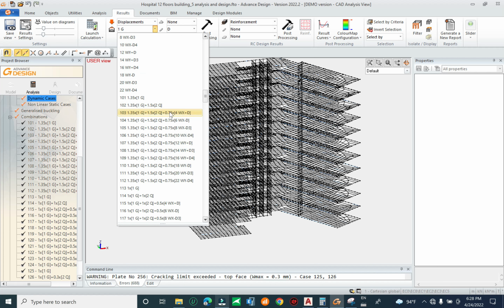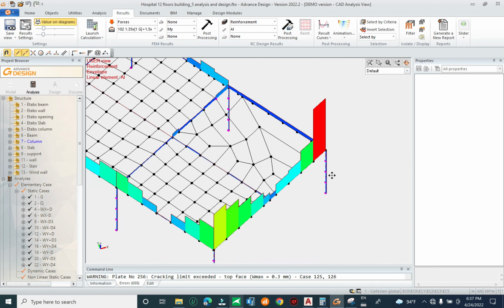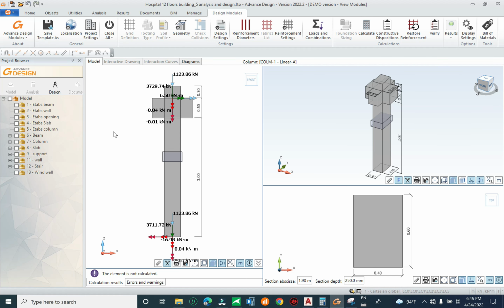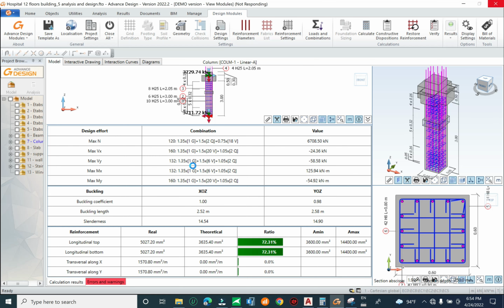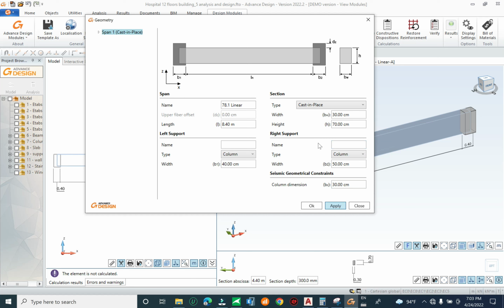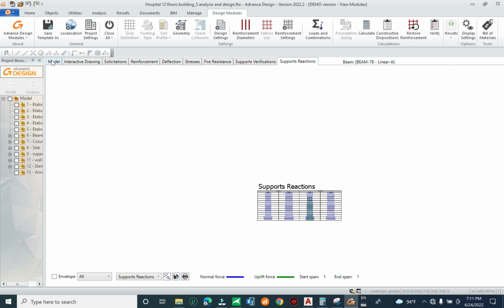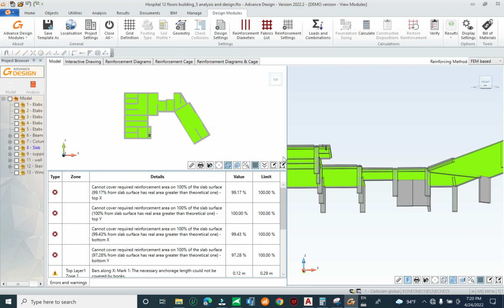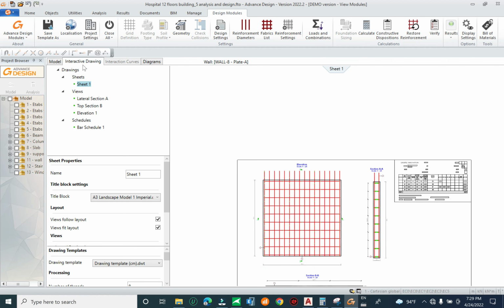Design Hospital 12 Floors Building in Graitec Advance Design Part3